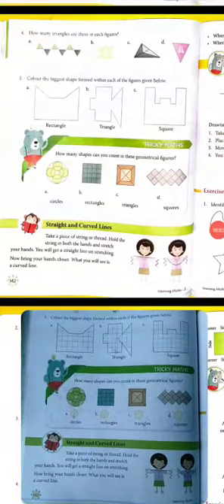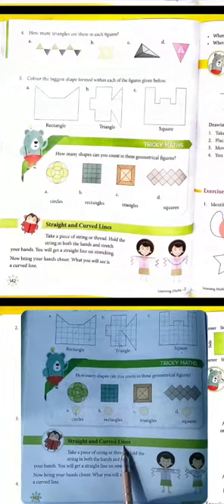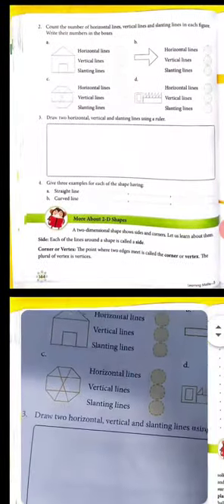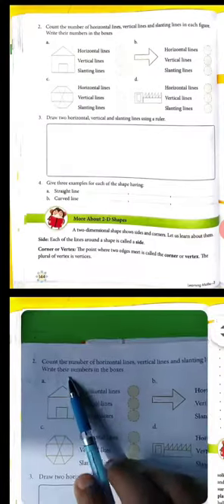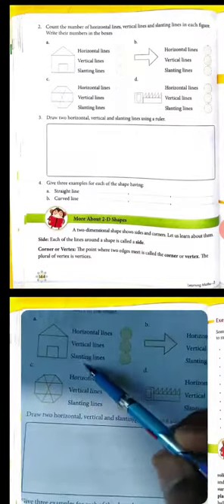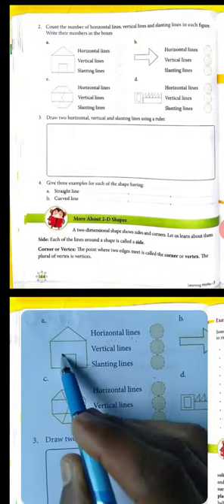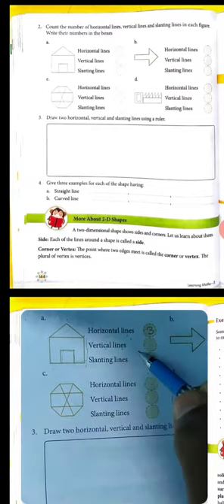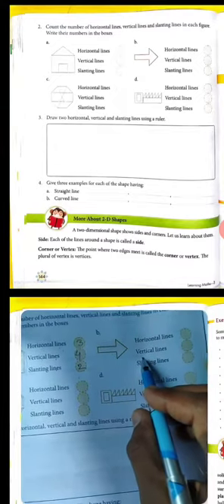Class-3rd, Exercise- 9.2,,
All about Straight and Curved Line's. and Types of Straight line's...